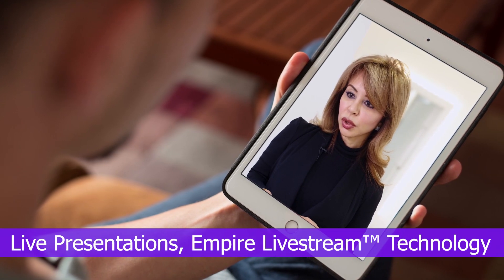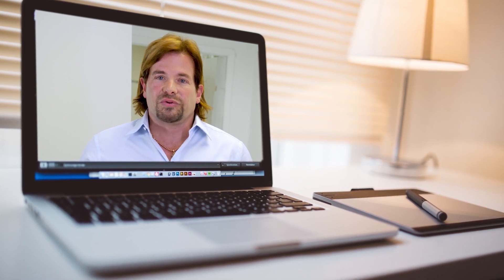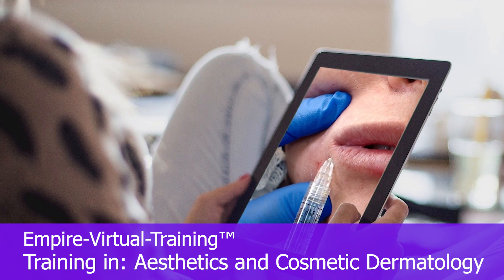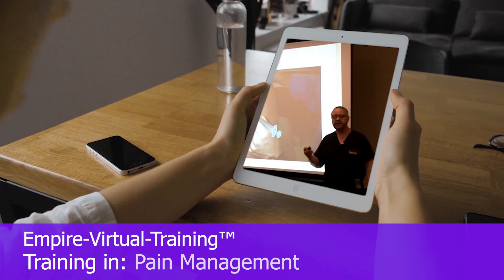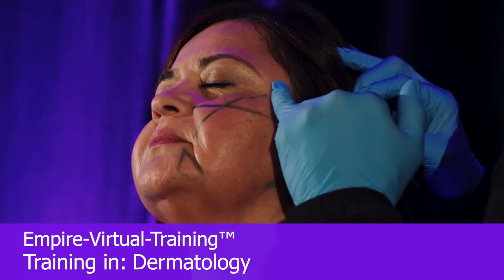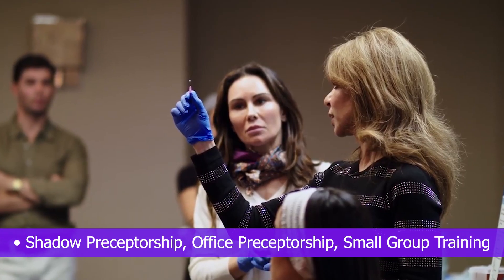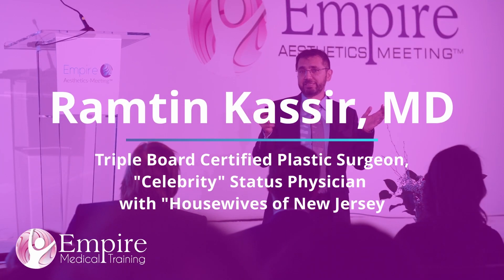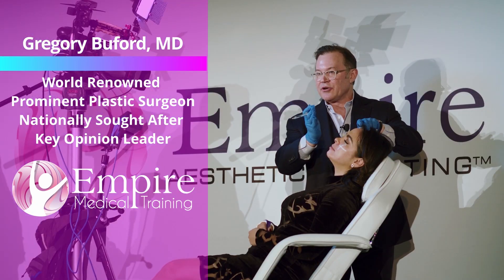EMPIRE-VIRTUAL TRAINING™ 2020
Empire Medical Training has expanded its ability to provide many flexible options for Empire members and other practitioners interested in advancing their skills and training for certification in Aesthetic Medicine, Anti-Aging, Dermatology, Pain Management, and other subspecialties.